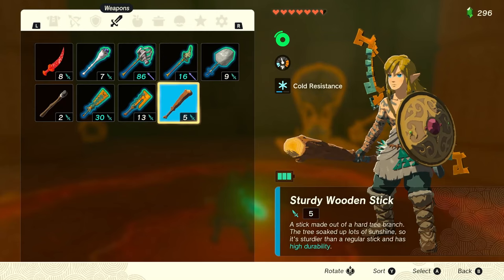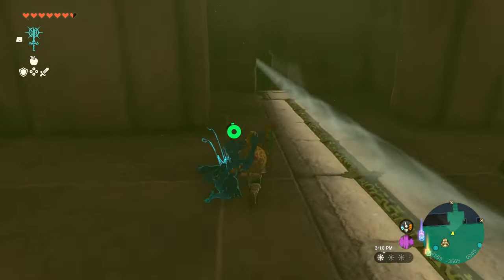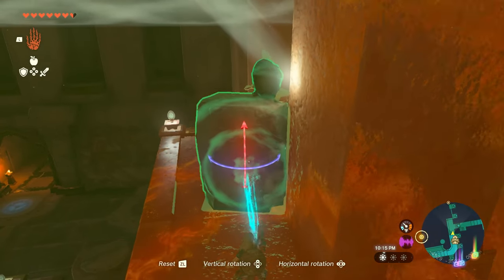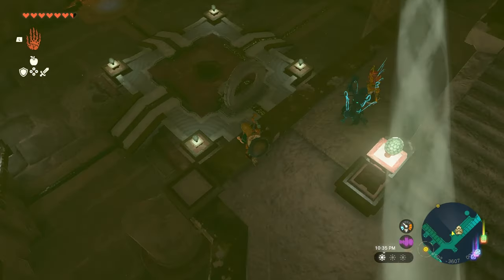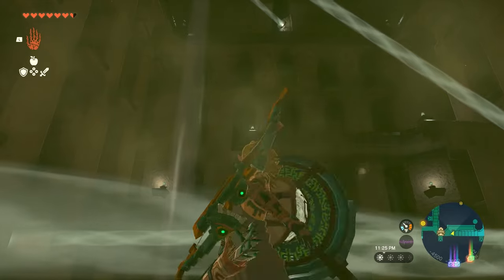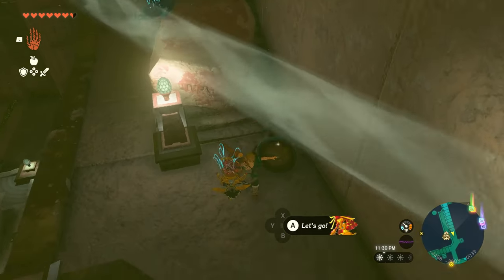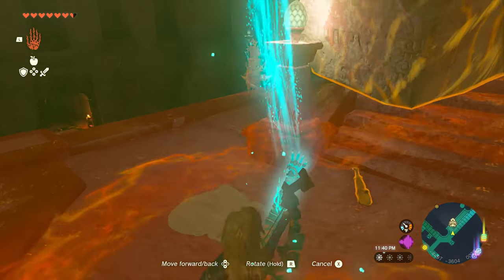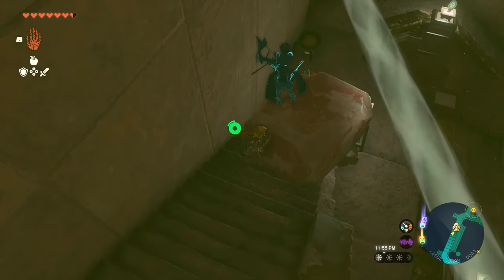Brute Force Cheddar I The Legend Of Zelda Tears Of The Kingdom | Ep 93 | Crazy Town Gaming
Today we are playing The Legend Of Zelda Tears Of The Kingdom with commentary!